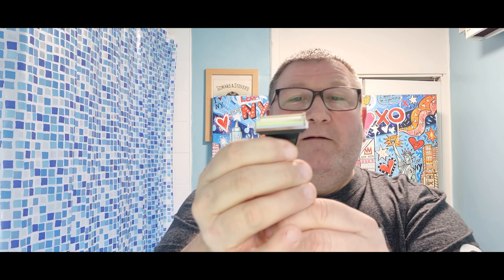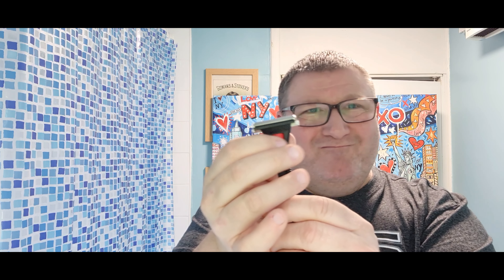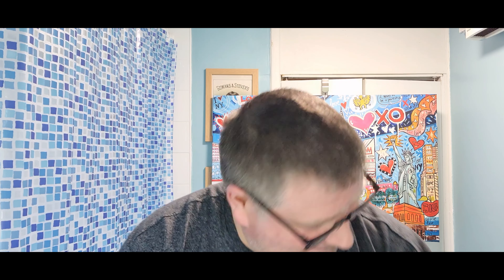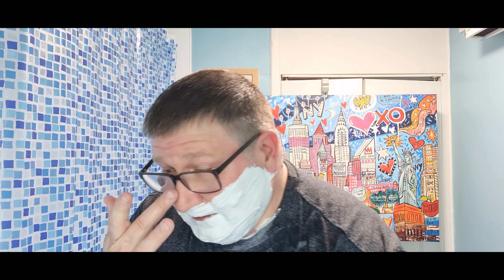Alexander Simpson LIME :T3 :ISKRA Razor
Shaving using & reviewing shaving cream shaving soap aftershave safety razors shaving brushes and razor blades and other items used in traditional wet shaving

the use of affiliate links results in a small commission from the company 100% of this will help finance the channel , the way it works is…you use the link below to take you to the razor company ,any subsequent purchases made from that window will result in a commission thankyou in advance Affiliate link for the razor company